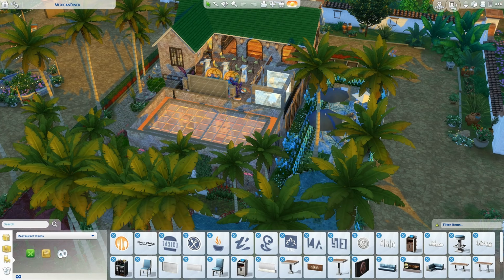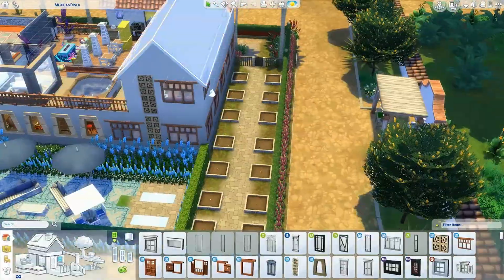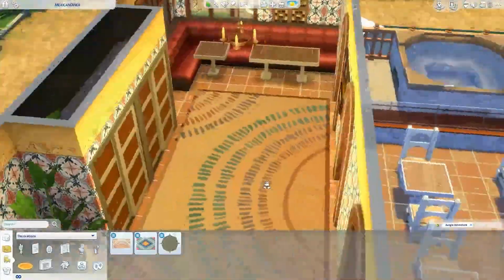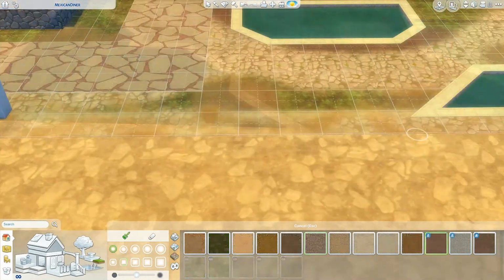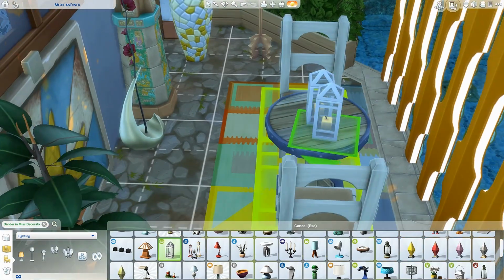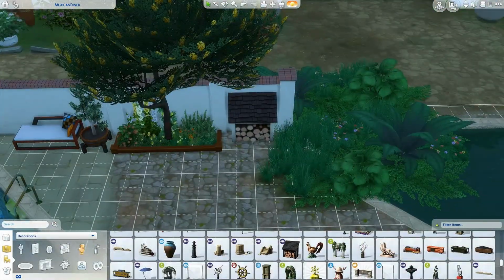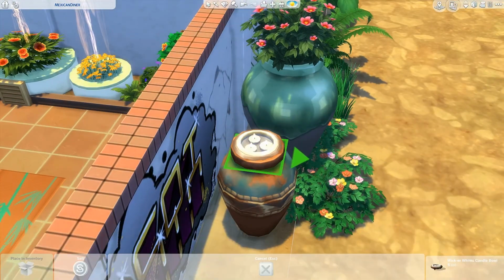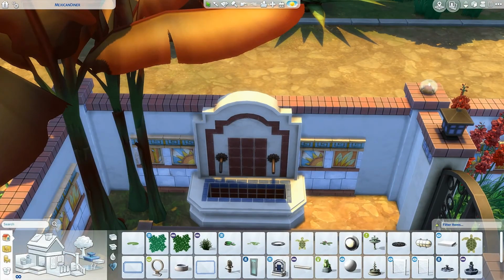SIMS 4 VIDEO | SPEED BUILD | THE TERRACOTTA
OPEN ME!
For a SIMS 4 VIDEO which is a SPEED BUILD of THE TERRACOTTA a restaurant in Selvadorada for your Sims.

This is a renovation of my Mexican Diner I built several years ago. The Terracotta is a fully functional restaurant in Selvadorada. I used a lot of items we got with the new TheSims4 Jungle Adventure Game Pack.

Video Tour and Screenshots start at 24:46 minutes:-)

You can download all 3 different variations of this restaurant from the Sims4 Gallery right here:

ABOUT ME
SWISS SIMMER THAT LOVES THE SIMS 4
ON MY CHANNEL YOU WILL FIND LET'S PLAYS, SPEED BUILDS, A RENOVATION SERIES, CHALLENGES AND CREATE A SIM VIDEOS.

DESIGN
My beautiful banner was designed by the amazing Hannah / Twitter: @Freezer_Bunny

RECORDING & EDITING
Recording software : FRAPS
Editing software : Corel VideoStudio Ultimate X10
Mic : Turtle Beach